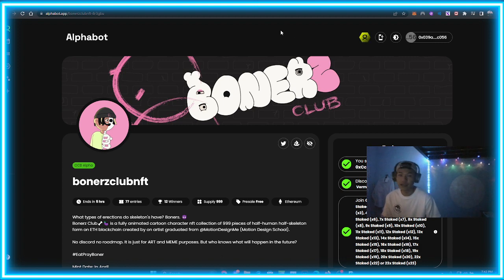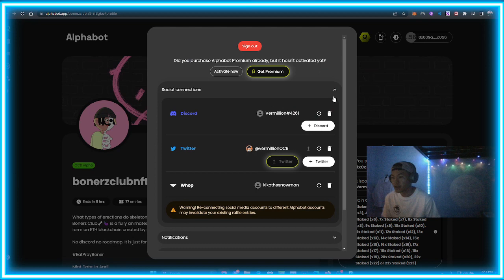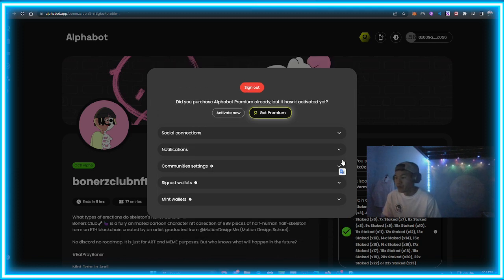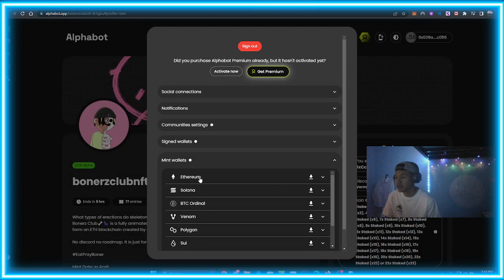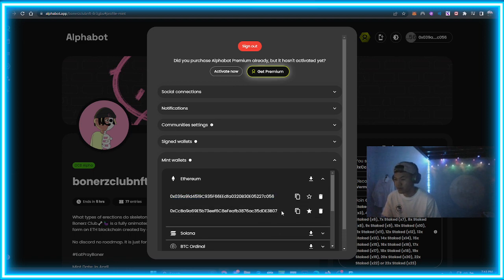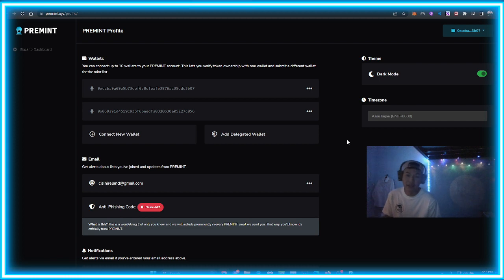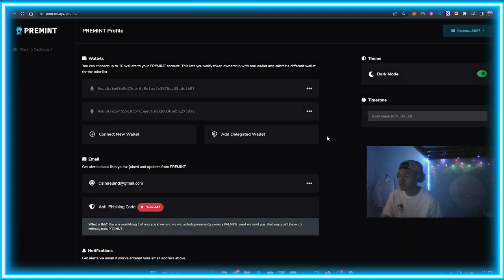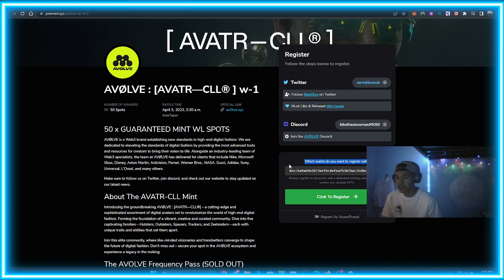How to use burner wallet address as minting wallet address for OCBAlpha holders.